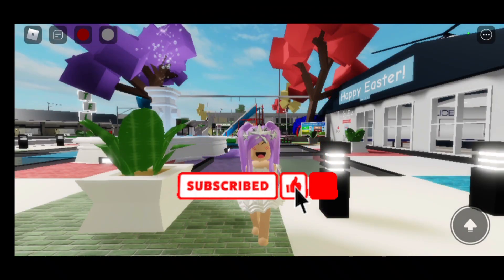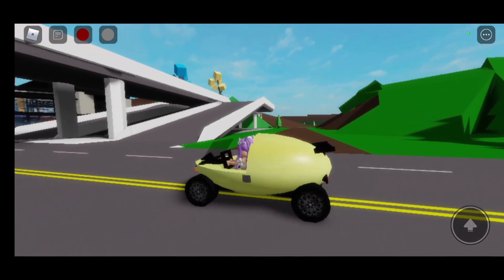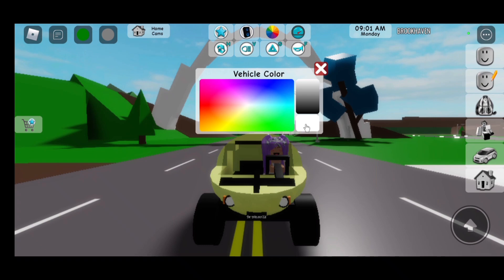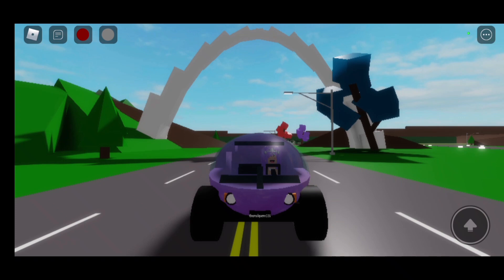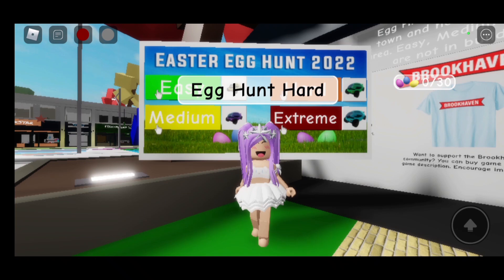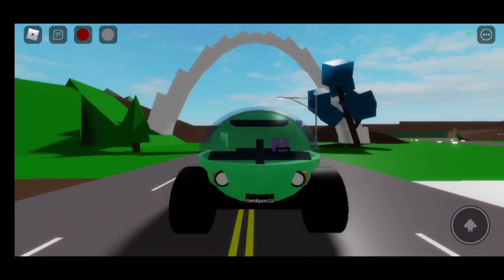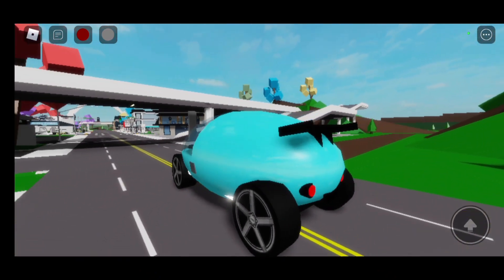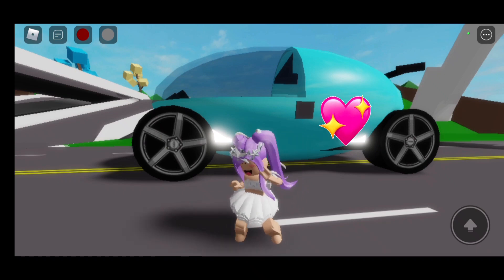🥚⚠️ALL NEW EASTER EGG VEHICLES IN BROOKHAVEN 🏡RP || ROBLOX BROOKHAVEN 🏡RP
IN TODAY'S VIDEO WE HAVE ALL NEW EASTER EGG VEHICLES IN BROOKHAVEN RP!!! HOW EXCITING!!! I WILL BE  SHOWING YOU HOW EACH EGG VEHICLE LOOKS AND TELL YOU HOW MANY EASTER EGGS YOU MUST COLLECT IN THE BROOKHAVEN EASTER EGG HUNT IN ORDER TO UNLOCK EACH EASTER EGG VEHICLE!!! IF YOU WANT TO EARN EACH EASTER EGG VEHICLE PLEASE MAKE SURE TO WATCH OUR GUIDES ON HOW TO COMPLETE EACH EASTER EGG HUNT LINKS WILL BE DOWN BELOW!

3. BE ACTIVE ON OUR CHANNEL

4. COMMENT WHERE THE 👑 EMOJI IS ON OUR VIDEO WE POST EACH DAY!!!